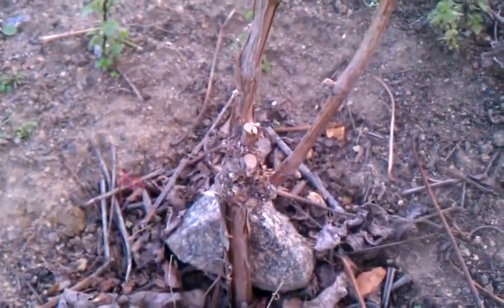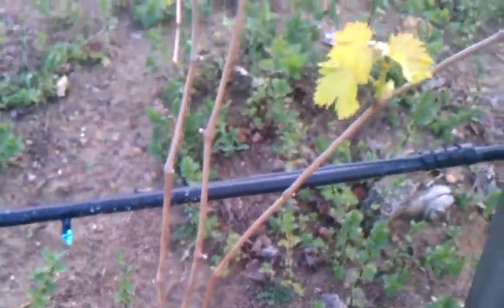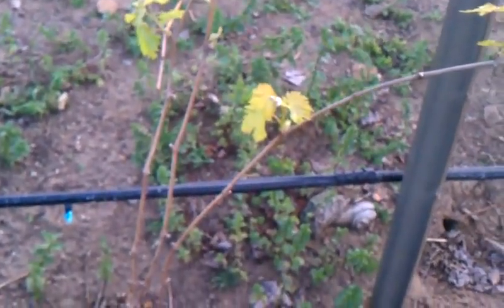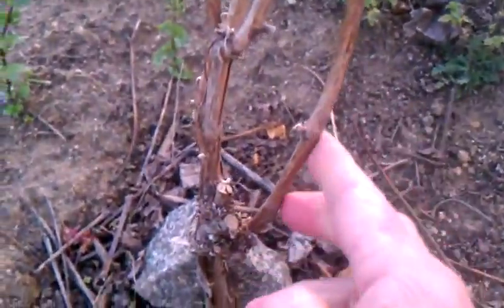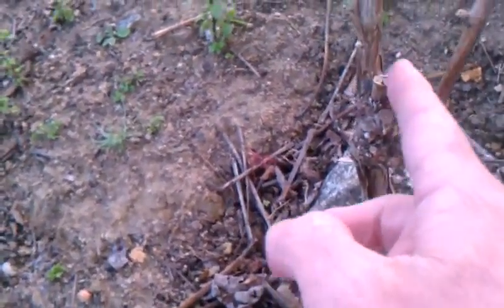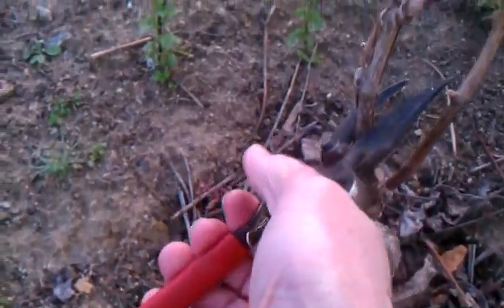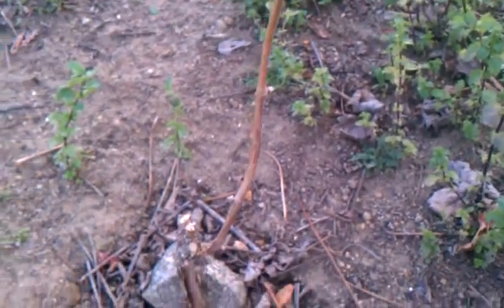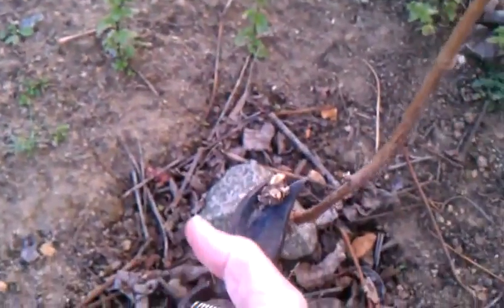Cutting Back Weak 3rd Leaf Vine To 2 Buds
Sometimes you just need to cut a weak vine back to 2 buds to promote future growth.